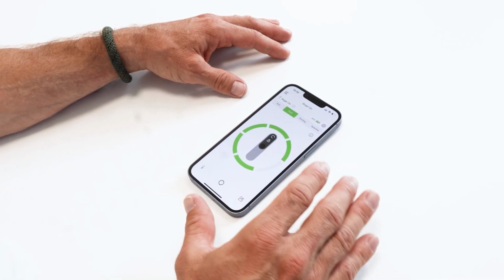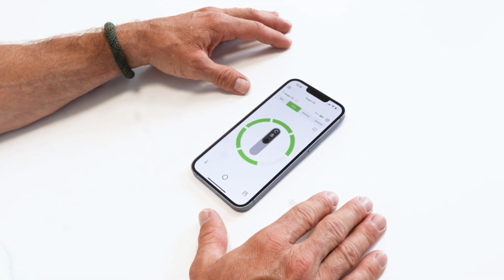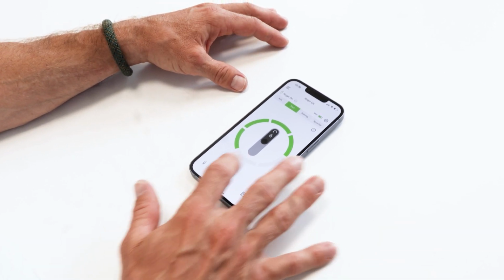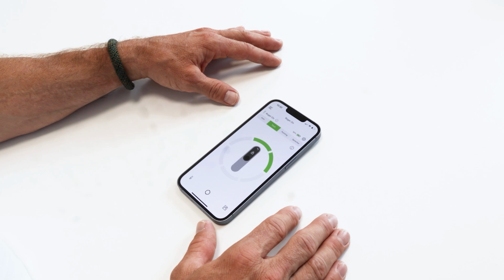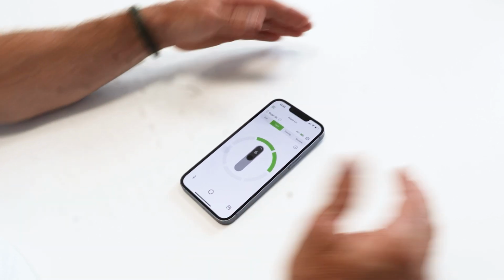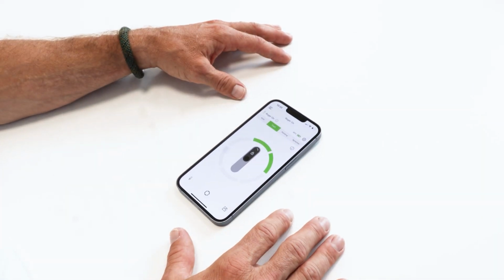How to adjust your Roger mic volume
Need to adjust your Roger microphone volume? Learn how to easily change your Roger Mic settings using the myRogerMic or myPhonak apps.